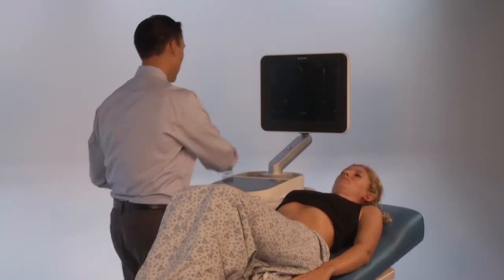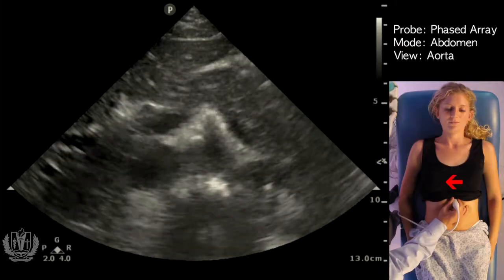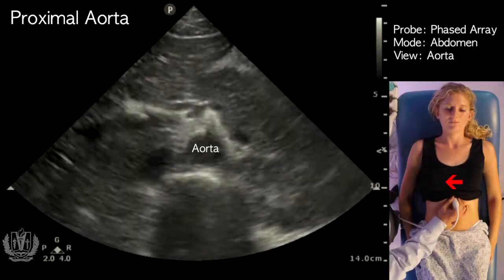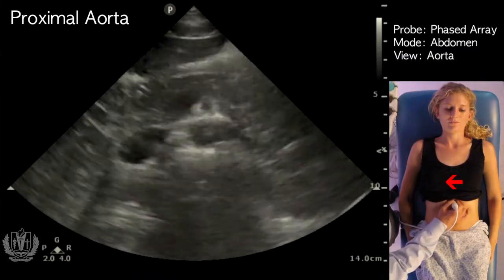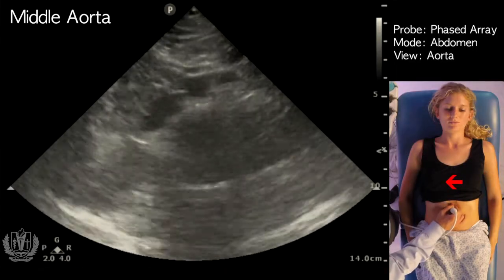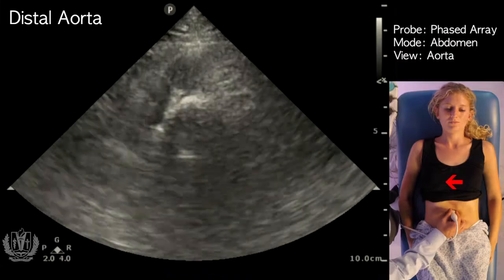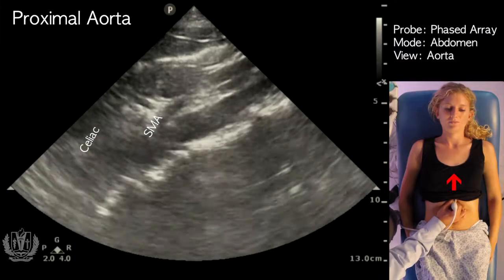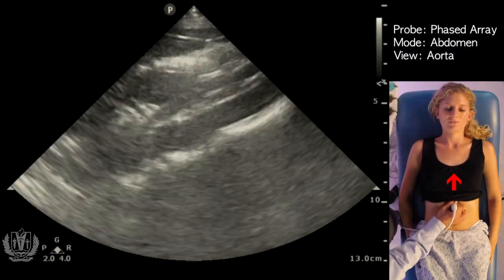How to Perform Ultrasound of the Aorta -STEP by STEP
Simple way to perform ultrasound of the Aorta.